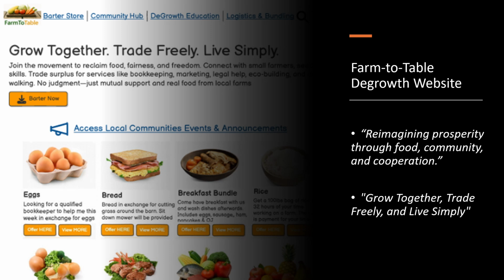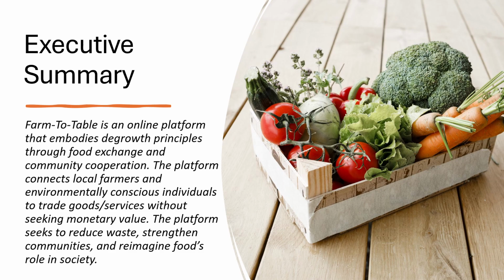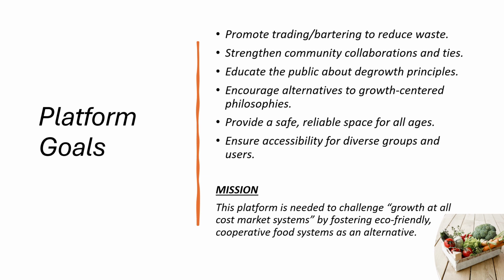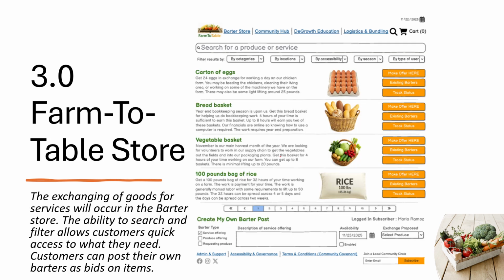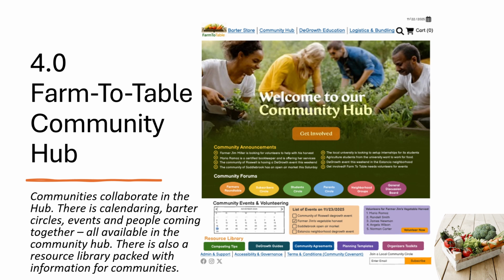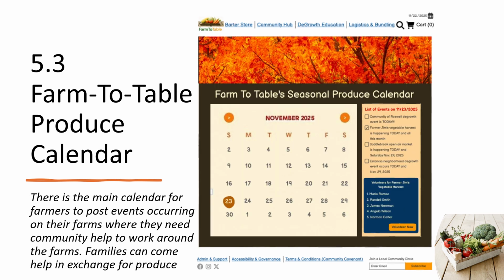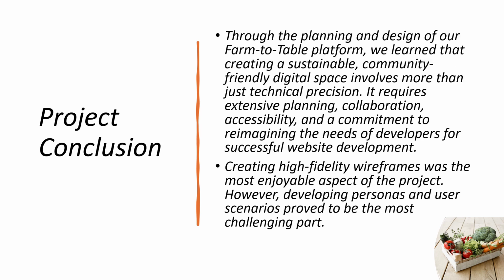Group 9 Project Final Presentation